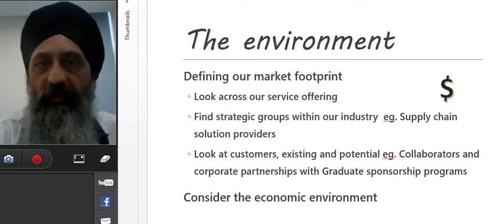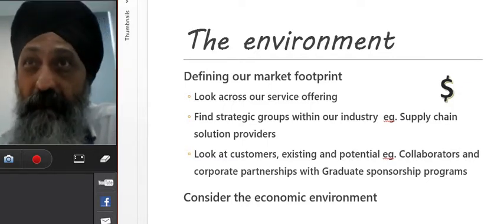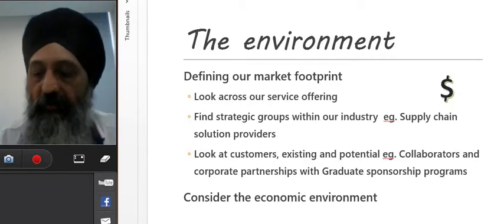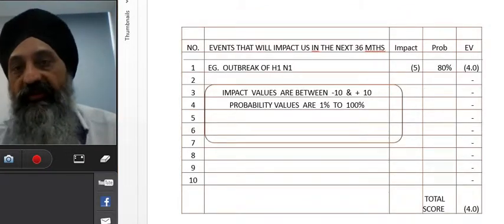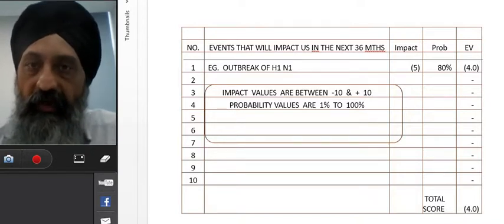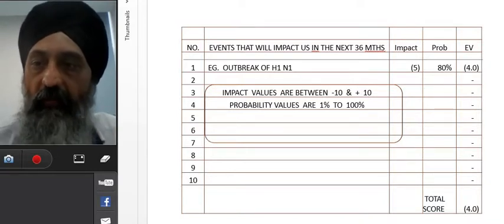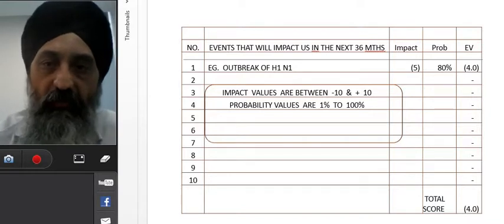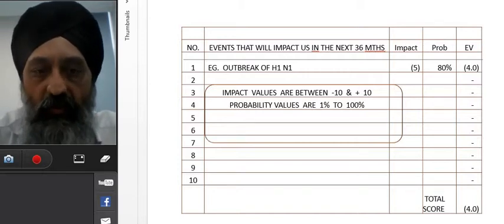Session 3 Environmental Analysis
Discussion of  a  simple  model  to analyse  the  business environment  as  discussed  in our  Strategy  class